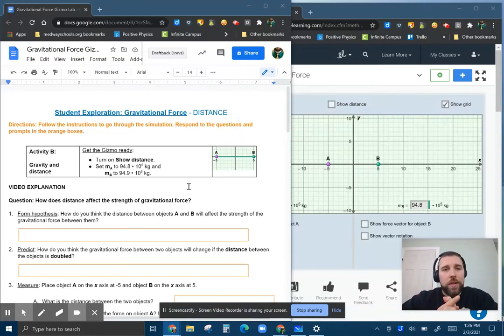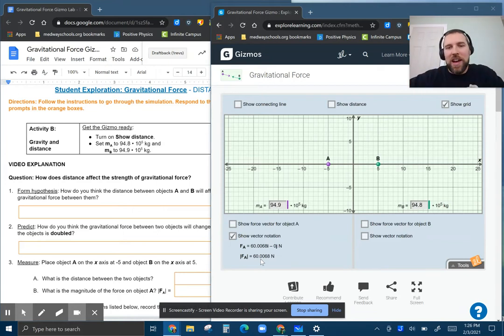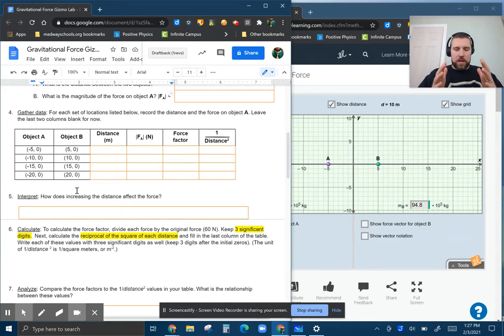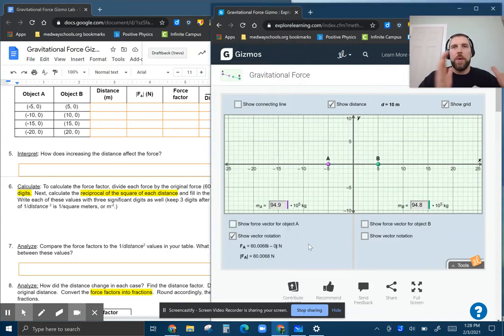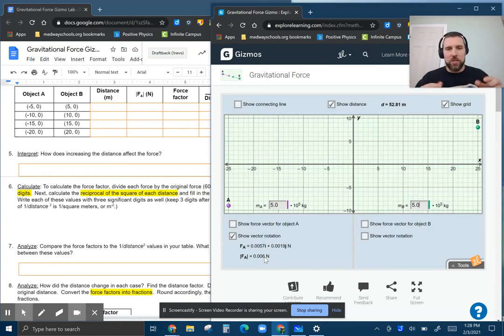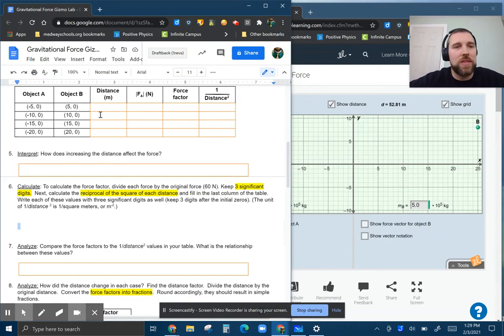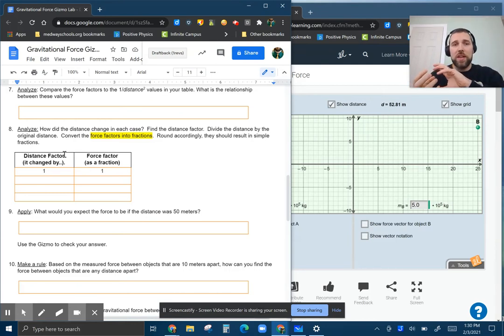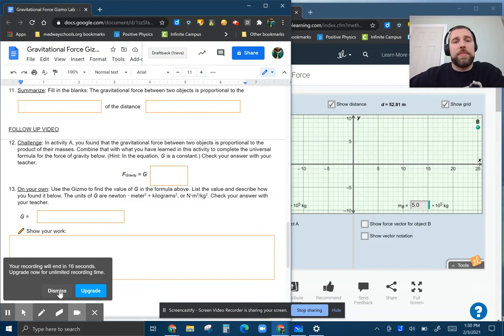Gravitation Gizmo Lab - Distance Explanation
Determine the relationship between gravitational force and the distance between the masses.